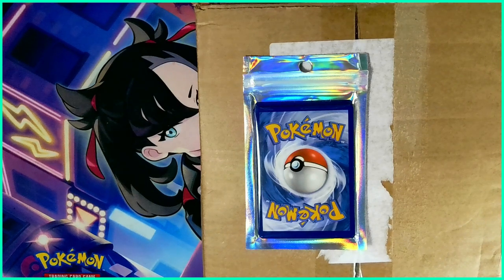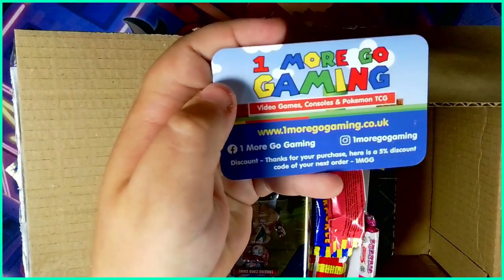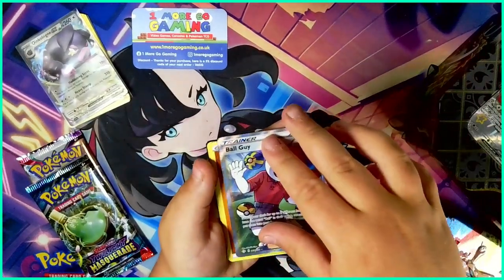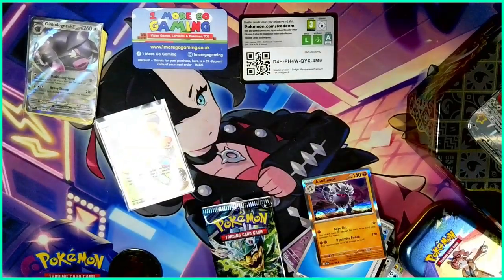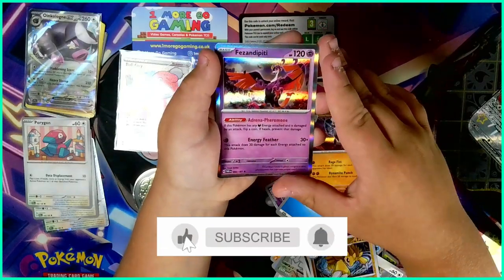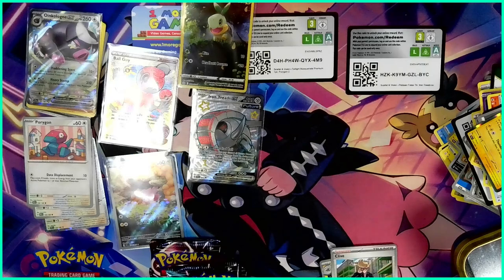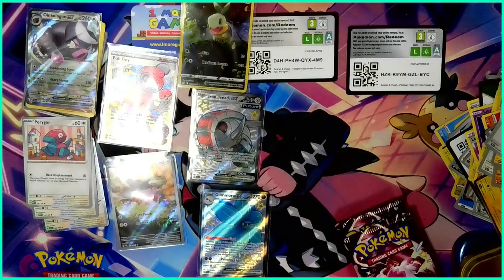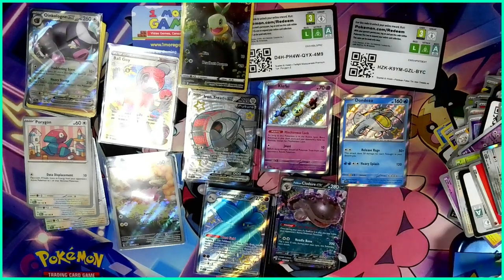£5 VS £50 Pokémon Mystery Box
In this video I compared Mystery boxes that I bought from eBay for £5 and £50

Thank you to everyone that has supported me on my journey I couldn't do it without you all thank you so much I love this community your the best!

Check out my previous Pokemon video where I searched for the best card in Temporal Forces by opening an Booster Box